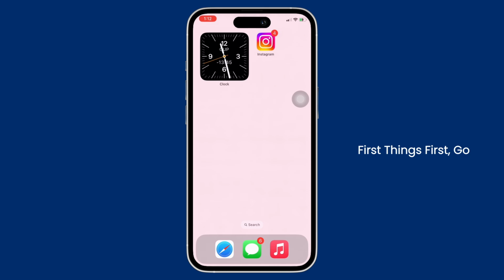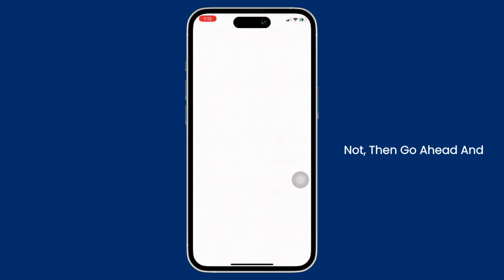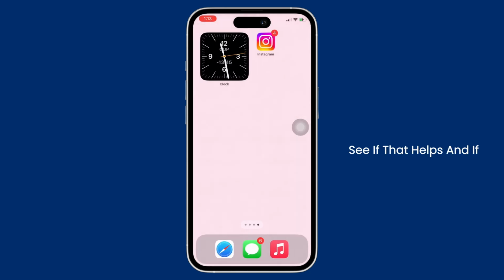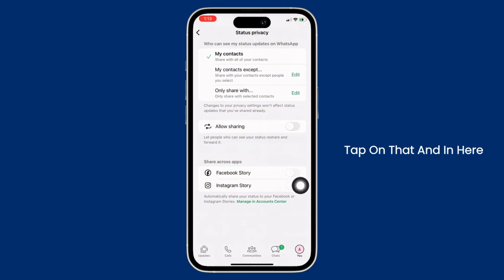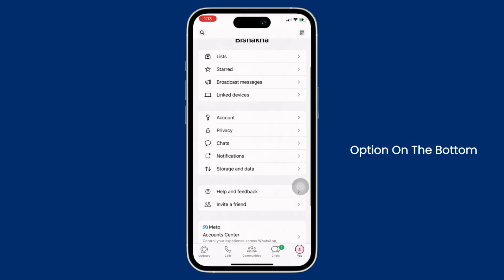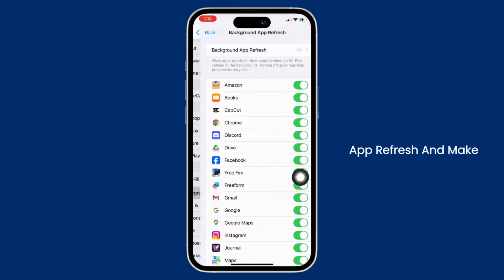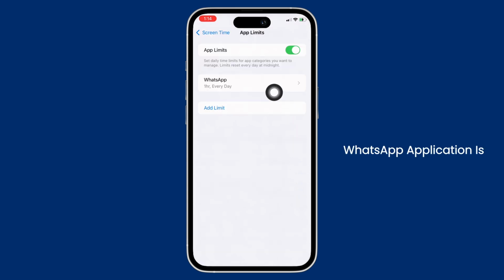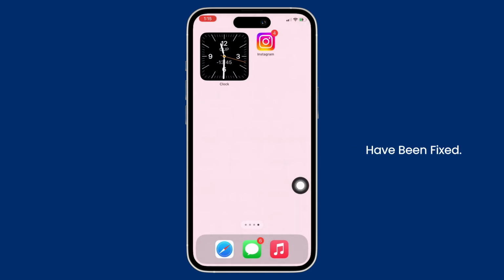How To Fix WhatsApp Status Not Showing (2026)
Having trouble seeing WhatsApp Status updates on your phone? 📱❌ This step-by-step 2026 guide will show you how to fix WhatsApp Status not showing so you never miss your friends’ photos, videos, or updates again!

What You’ll Learn in This Video:
✅ Common reasons why WhatsApp Status is not showing
✅ How to fix Status not appearing on Android & iPhone
✅ Privacy settings that may hide Status updates
✅ Quick troubleshooting tips to restore WhatsApp Status

Whether your WhatsApp Status tab is empty, not loading, or missing contacts’ updates, this tutorial will help you solve the problem fast and get back to viewing Status normally.

📌 Chapters:
⏱ 0:00 - Introduction
⏱ 0:15 - Why WhatsApp Status Is Not Showing